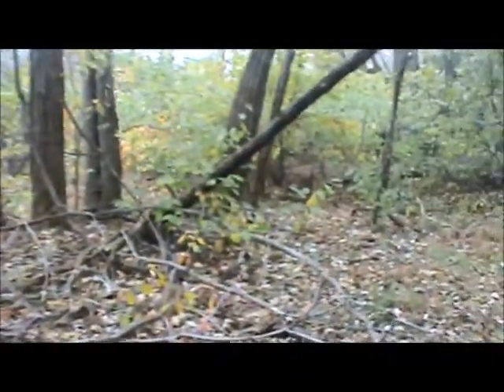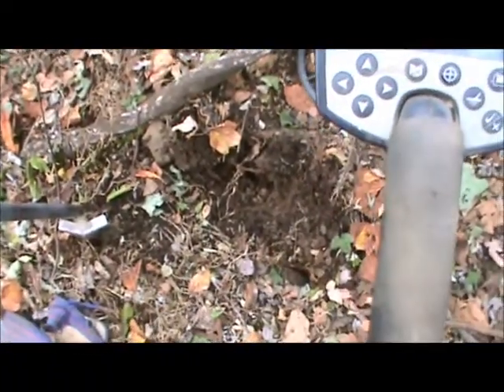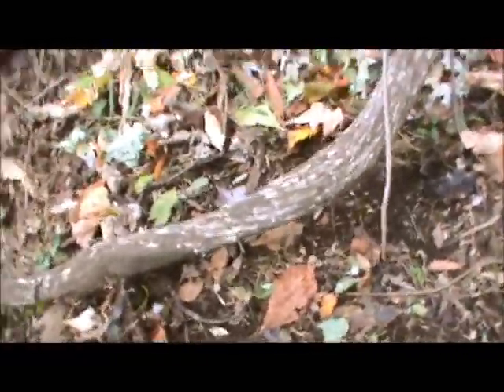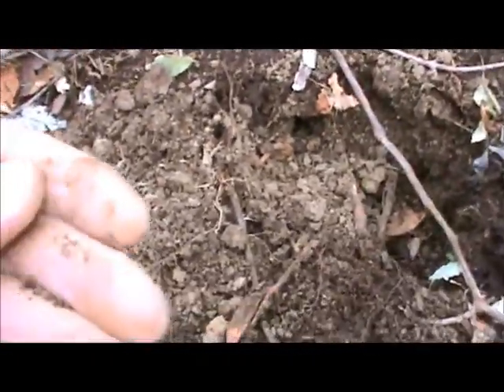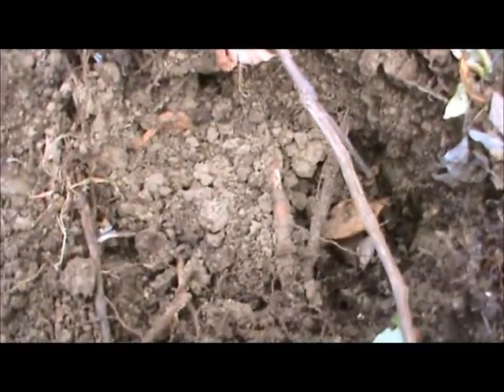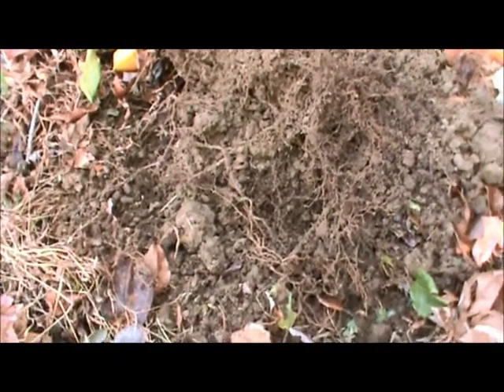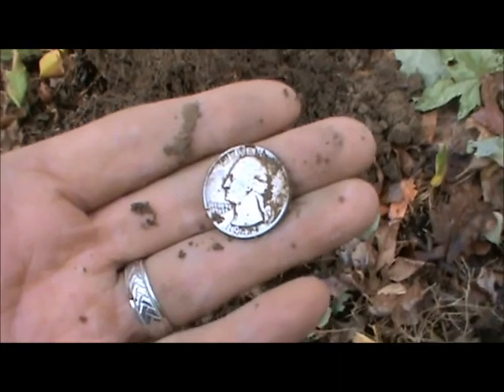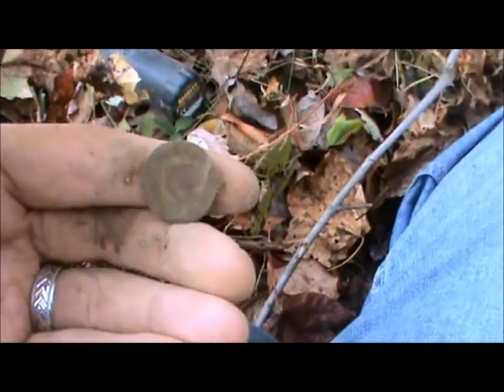Super Silver Spill Metal Detecting!!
Got back out to familiar hunting grounds and scored an awesome silver spill. Puts me at 49 silver for the year. Need one more for my goal of 50...